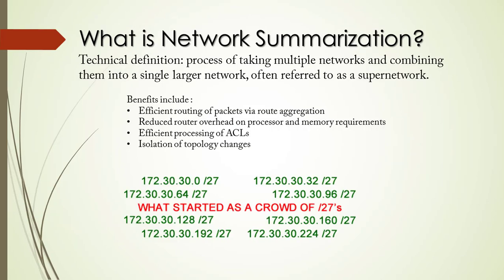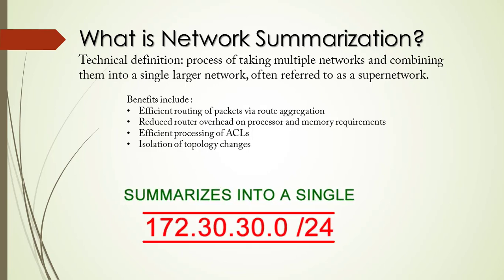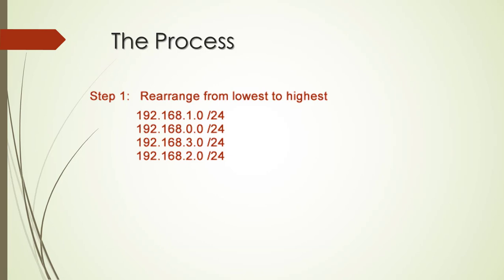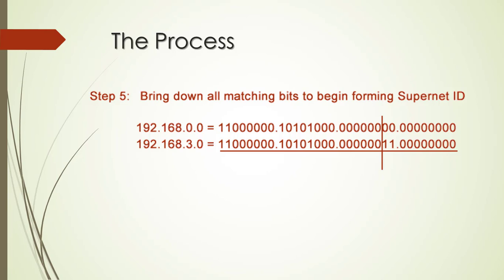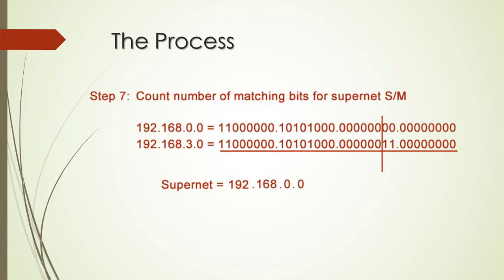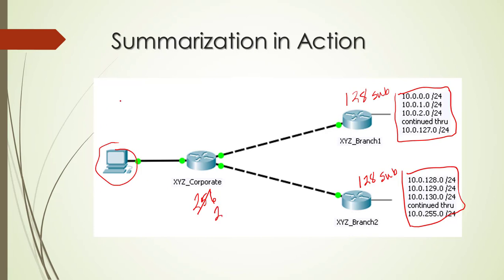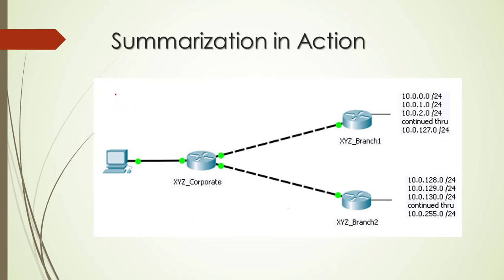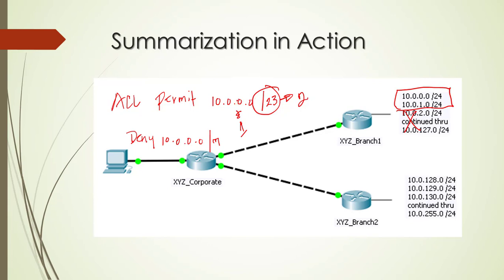supernetting_camtasia_project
The process of summarizing multiple IPv4 networks into a supernet ID.  Useful to reduce routing tables and increase efficiency and speed of routing IPv4 packets.  Beneficial in identifying wide ranges of source or destination IPv4 addresses for access control lists (ACLs) and for zone seperation.